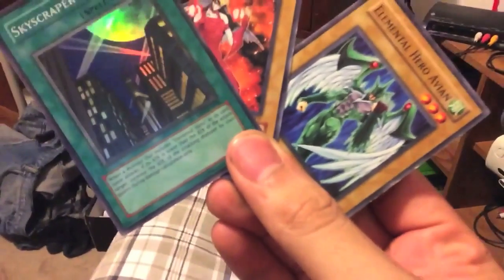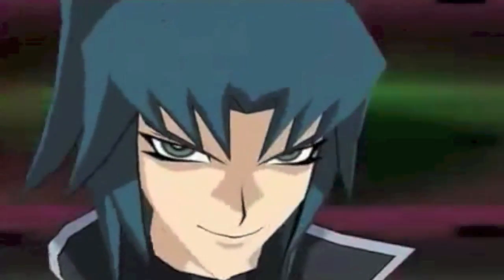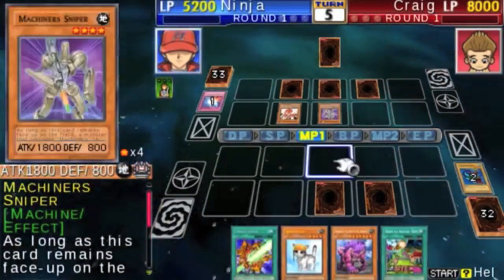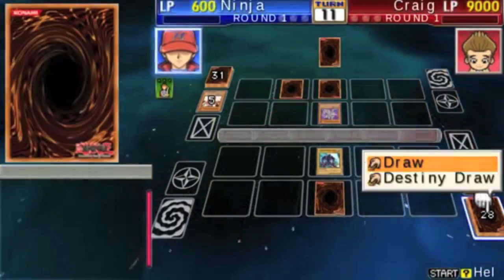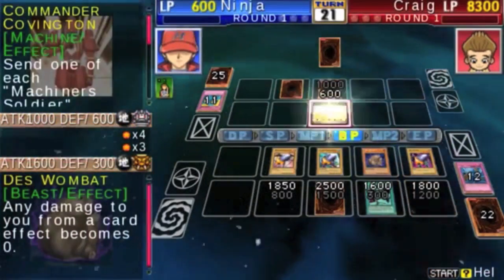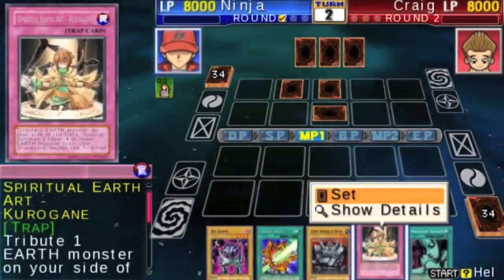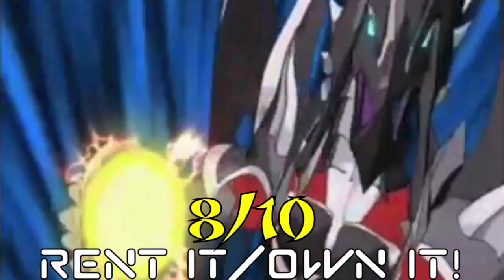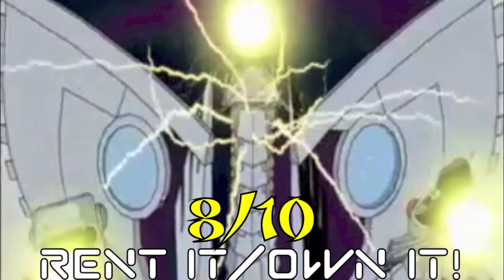Yugioh GX Tag Force 2 Review | Black Blur Reviews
Welcome To My Review on Yugioh GX Tag Force 2 on Playstation Portable (PSP)

P5JyxQ7X6R7dW8DCfhbn1BzgDN1eMXMfXHbuSerZQ1jKCJh22GAB